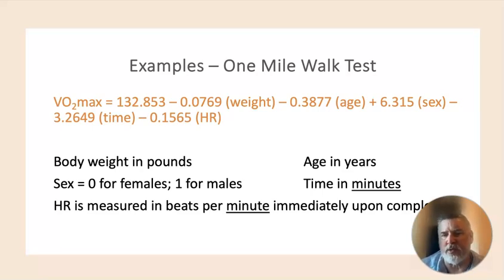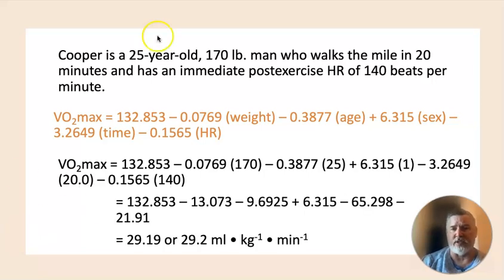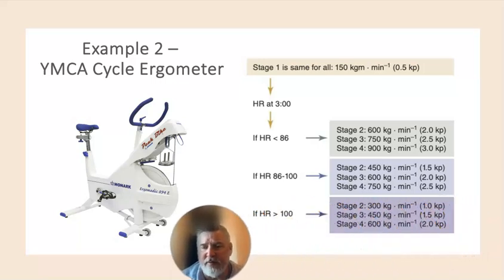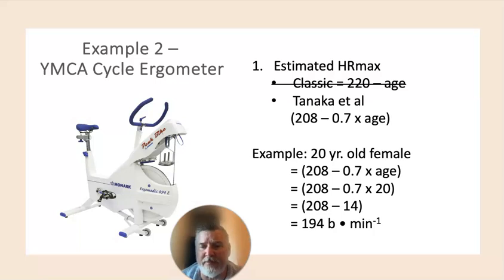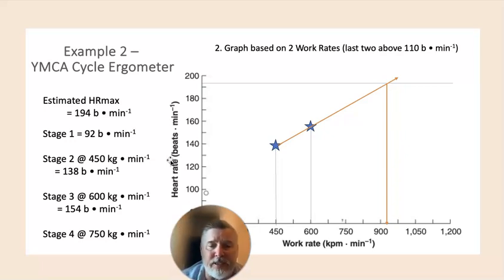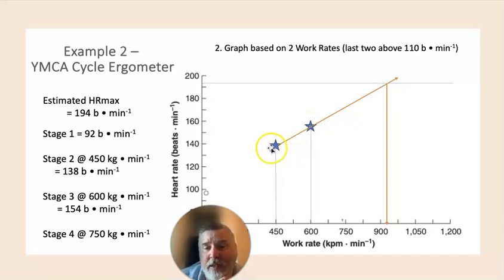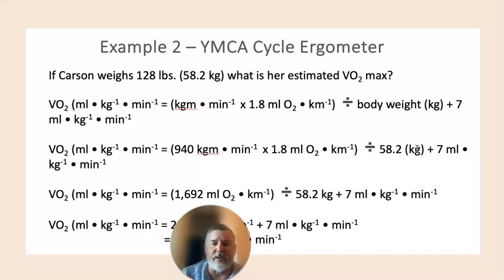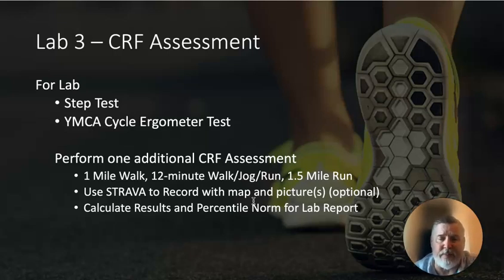EXSC 210 Chpt 7 CRF Assessment Part II